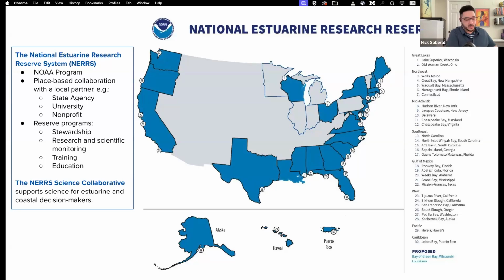Not Just a Buzzword: Bringing Meaningful Engagement to Life | Collaborative Science Conversations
You’ve probably heard the phrase meaningful engagement. Maybe you’ve even used the phrase yourself. But have you ever found yourself wondering, what exactly do we mean by meaningful engagement and how do we achieve it? Many of us recognize that engaging meaningfully with partners is at the heart of effective collaboration. However it’s not always easy to define what meaningful engagement is, and what it means in practice.

In this fourth annual installment, the NERRS Science Collaborative and the NOAA RESTORE Science Program dives into the practical realities of meaningful engagement, building on the January 2024 NERRS Science Collaborative webinar that provided a framework for understanding meaningful engagement. The webinar features the voices of two collaborative science project teams who share their project-specific experiences. Together, we dig into examples of what meaningful engagement is, what it looks like in practice, and what strategies we might use to foster it during collaboration.

The NOAA RESTORE Science Program was authorized by Congress in the wake of the Deepwater Horizon oil spill to carry out research, observation, and monitoring to support the long-term sustainability of the Gulf of Mexico ecosystem, including its fisheries. The Science Program supports teams of resource managers, researchers, and stakeholders committed to working together to produce science that helps answer the questions resource managers are facing.

Speakers: Hannah Ramage, Lake Superior NERR; Laura Reynolds, University of Florida; Arianna Stokes, NERRS Science Collaborative

00:00 - Intro and housekeeping
03:31 - Setting the stage for discussion
21:16 - Why does meaningful engagement matter for your work?
35:15 - What does meaningful engagement look like?
48:46 - What's one piece of advice for engaging meaningfully?
52:01 - Q&A